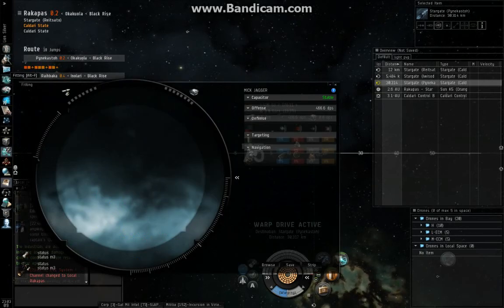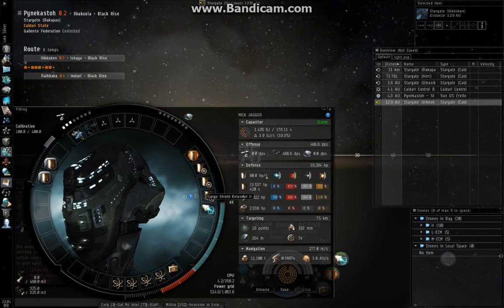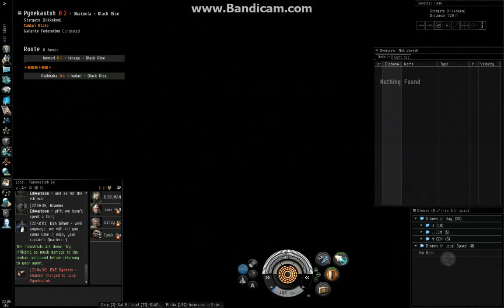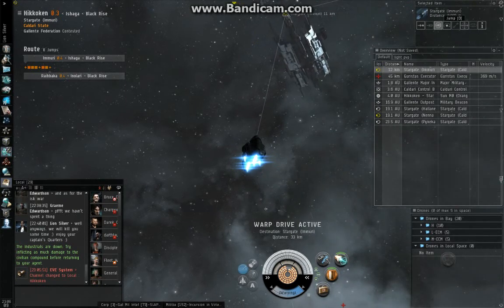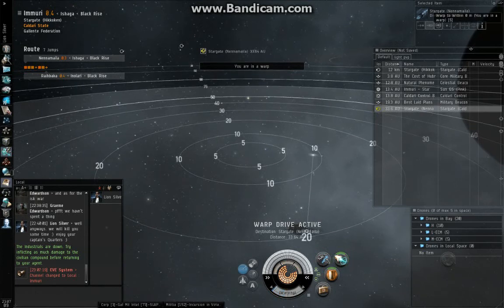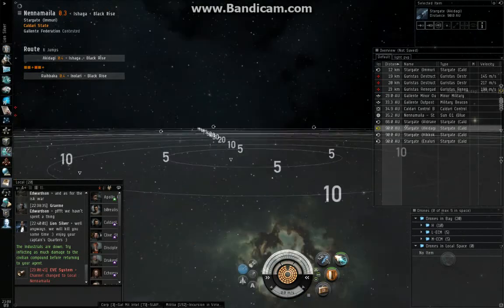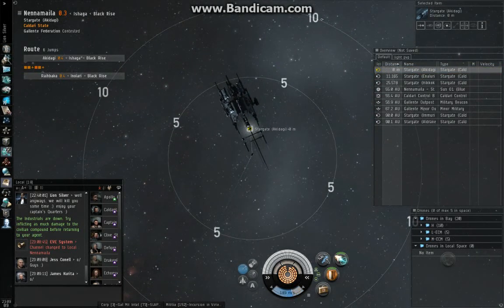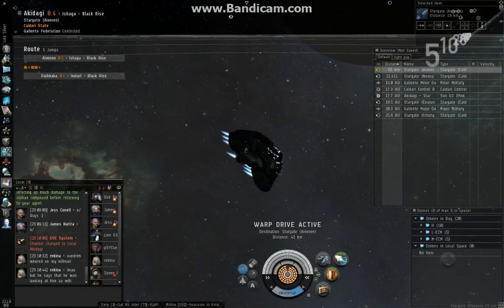MWD cloak trick & Mission Fit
This is not at all the best fit, however it works just fine.